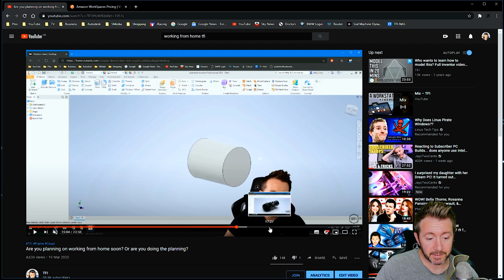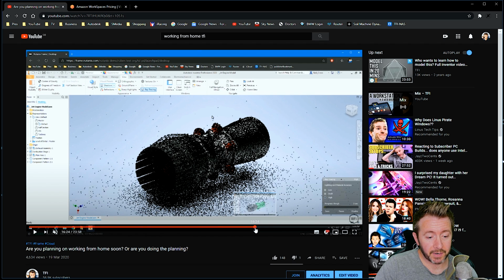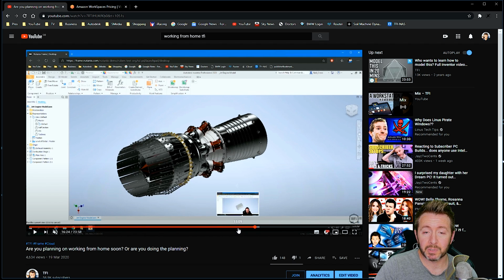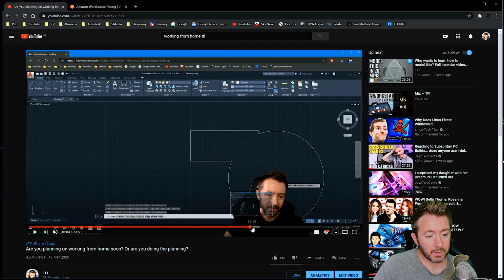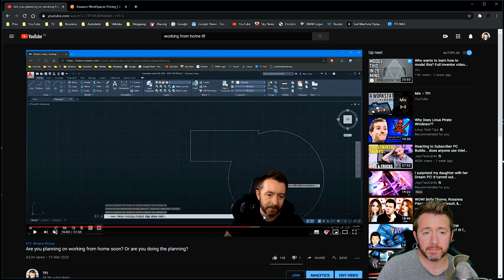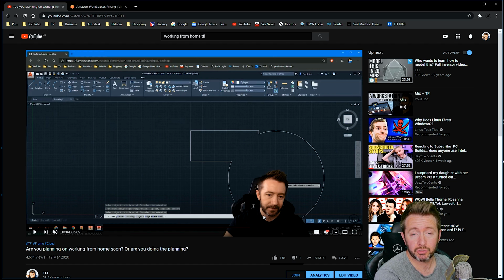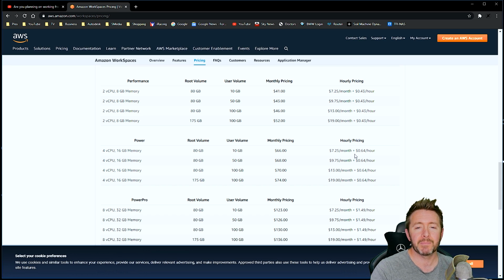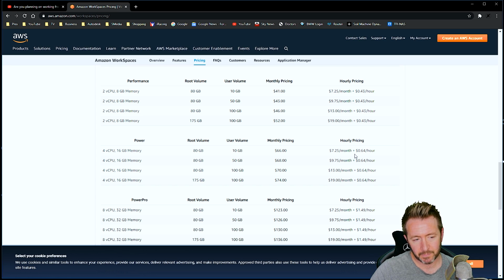Here is My Solution To Lots of Your & Your Customers Problems...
Some supplementary reading:
This is a proposal to Autodesk for affordable access to Autodesk software for the masses.  Compromises must be made as discussed in the video.  In addition to that, uploads must be allowed as if someone was to follow a tutorial they would need to be able to upload files for that tutorial.  That shouldn't compromise anything or put Autodesks potential revenue opportunities at risk.
Another idea to complement this would be selling prepaid time to access this, gift cards, activation vouchers which gets you 10 hours for example of playing with 3DS Max...
Long story short, there would be TONS of details to mash out with something like this but I genuinely believe it could be a great all round benefit to the Autodesk ecosystem.

Tech3D Paid Autodesk Store Links!

Tech3D Paid Autodesk Store Links! (Aus & NZ)